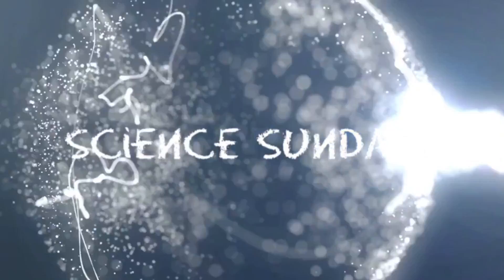Science Sundays | How Do Muscles Grow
The Physiology Of Muscle Growth

After you workout, your body repairs or replaces damaged muscle fibers through a cellular process where it fuses muscle fibers together to form new muscle protein strands or myofibrils. These repaired myofibrils increase in thickness and number to create muscle hypertrophy (growth).1 Muscle growth occurs whenever the rate of muscle protein synthesis is greater than the rate of muscle protein breakdown. This adaption, however, does not happen while you actually lift the weights. Instead, it occurs while you rest.

So how do you actually add muscle to your muscle cells? This is where Satellite cells come in and act like stem cells for your muscles. When activated, they help to add more nuclei to the muscle cells and therefore contribute directly to the growth of myofibrils (muscle cells). Activating these satellite cells may be the difference between what allows certain “genetic freaks” to grow massive muscles and what makes other people “hard-gainers.2”

In one of the most interesting studies in the past 5 years, researchers showed that those who were “extreme responders” to muscle growth, with an incredible 58% myofiber hypertrophy from an exercise, had 23% activation of their satellite cells. Modest responders, who had a 28% growth, had 19% activation of their satellite cells. What is interesting to note, though, is that some people known as “non-responders” in the study had 0% growth and had a concurrent 0% activation of their satellite cells. Therefore, it seems the more you can activate these satellite cells, the more you’ll be able to grow. So then the question becomes, how do you activate these satellite cells to increase muscle growth?

3 Mechanisms That Make Muscles Grow

Underlying all progression of natural muscle growth is the ability to continually put more stress on the muscles. This stress is a major component involved in the growth of a muscle and disrupts homeostasis within your body. The stress and subsequent disruption in homeostasis causes three main mechanisms that spur on muscle growth.

1. Muscle Tension

In order to produce muscle growth, you have to apply a load of stress greater than what your body or muscles had previously adapted too. How do you do this? The main way is to lift progressively heavier weights. This additional tension on the muscle helps to cause changes in the chemistry of the muscle, allowing for growth factors that include mTOR activation and satellite cell activation.3

Muscular tension also most dramatically effects the connection of the motor units with the muscle cells. Two other factors help to explain why some people can be stronger, but not as big as other people.

2. Muscle Damage

If you’ve ever felt sore after a workout, you have experienced the localized muscle damage from working out. This local muscle damage causes a release of inflammatory molecules and immune system cells that activate satellite cells to jump into action. This doesn’t mean that you have to feel sore in order for this to happen, but instead that the damage from the workout has to be present in your muscle cells. Typically soreness is attenuated over time by other mechanisms.

3. Metabolic Stress

If you’ve ever felt the burn of an exercise or had the “pump” in the gym, then you’ve felt the effects of metabolic stress. Scientists used to question bodybuilders when they said the “pump” caused their muscles to become larger. After more investigation, it seems as though they were onto something.

Metabolic stress causes cell swelling around the muscle, which helps to contribute to muscle growth without necessarily increasing the size of the muscle cells. This is from the addition of muscle glycogen, which helps to swell the muscle along with connective tissue growth. This type of growth is known as sarcoplasmic hypertrophy and is one of the ways that people can get the appearance of larger muscles without increases in strength.